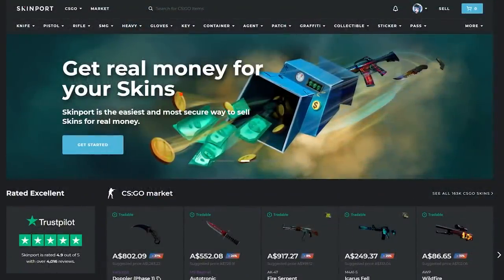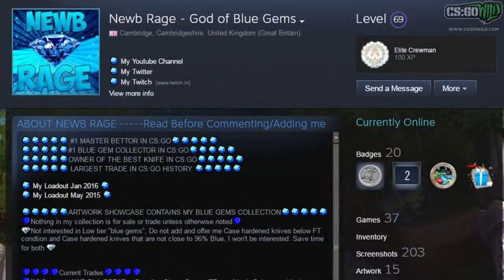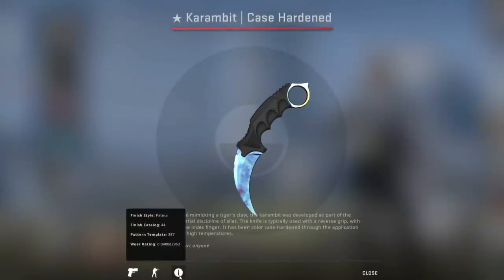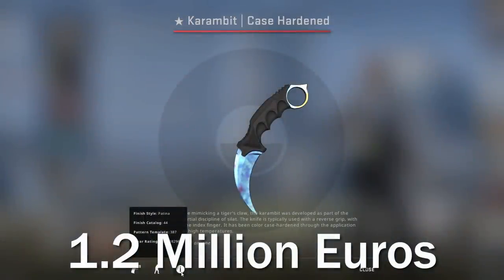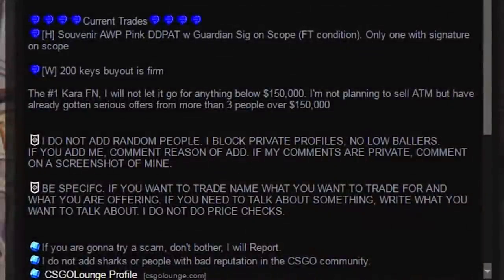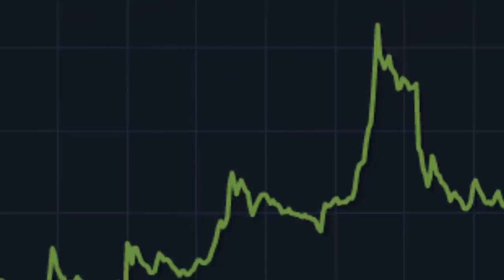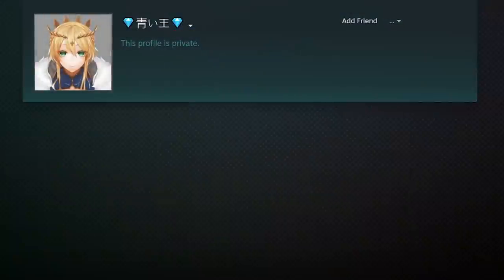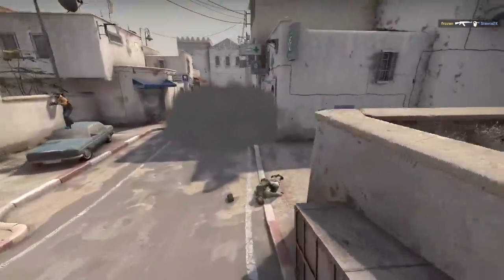This Guy Turned Down $1.5 Million For His Karambit, Here's Why | TDM_Heyzeus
Check out Skinport - the best marketplace to buy and sell your CS:GO Skins quick for real